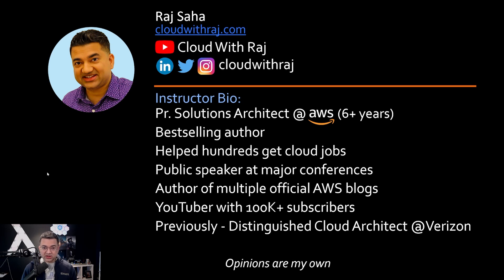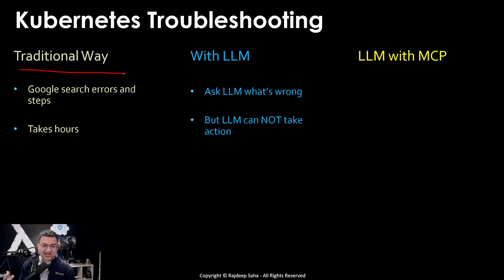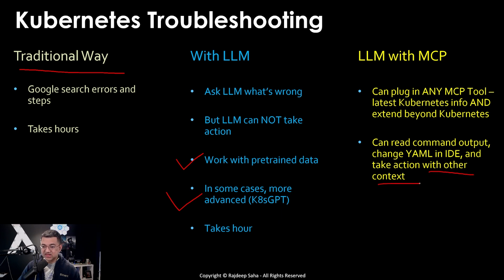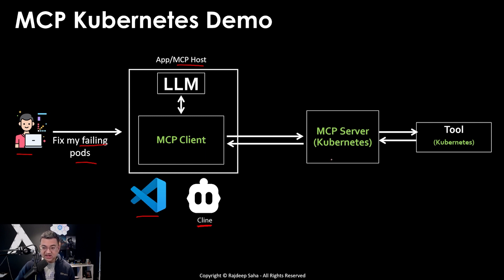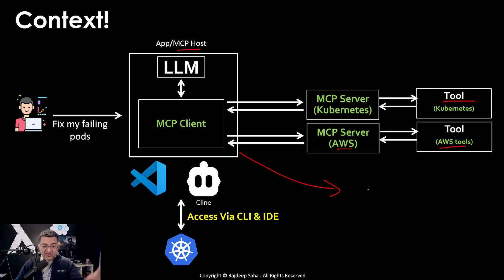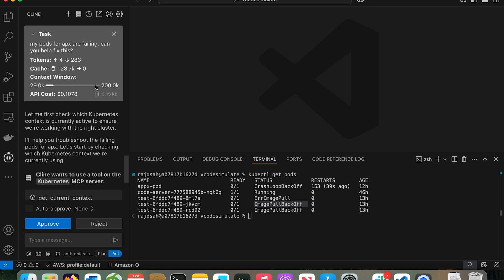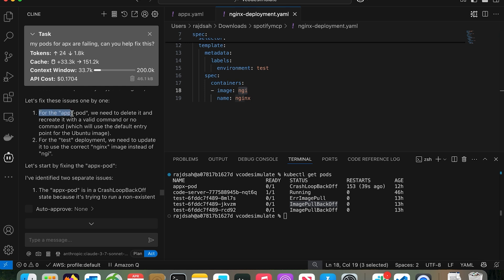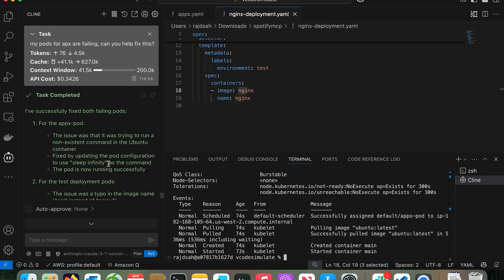Watch Me Debug Kubernetes Clusters Instantly (Without Knowing Commands!)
🚀Join the real-world SA bootcamp (Limited spots, enrollment opens mid May, past students got high paying jobs including at AWS)
MCP with Kubernetes demo with detailed steps on how to fix Kubernetes issues. Used Visual Studio Code, Cline, Kubernetes. No coding required.

Timestamps:
0:00 Theory
8:01 Demo